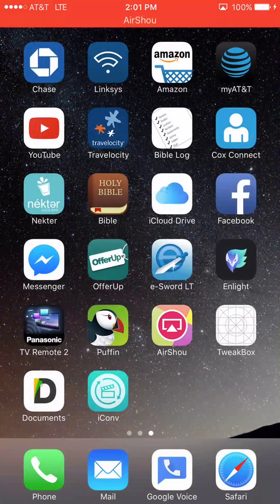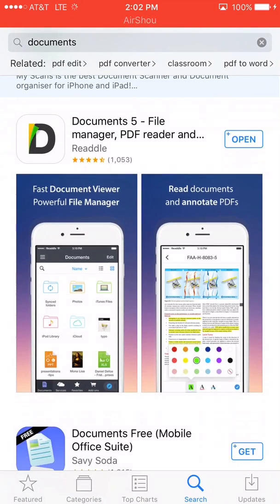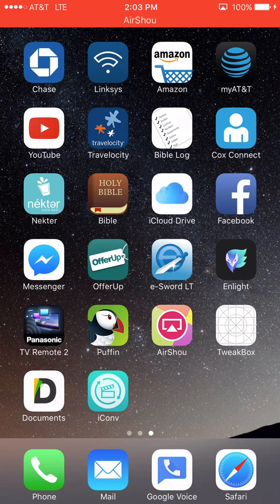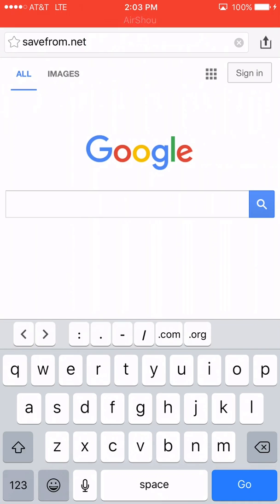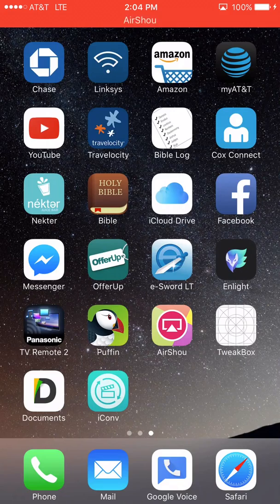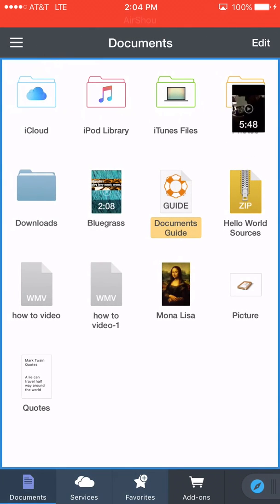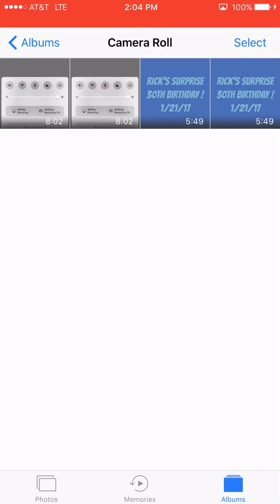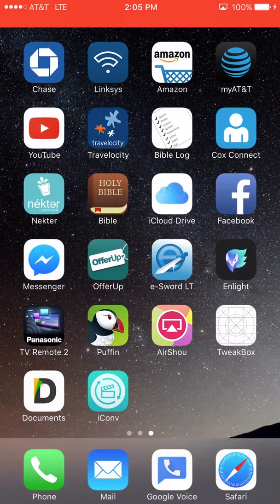HOW TO DOWNLOAD FACEBOOK VIDEOS TO YOUR iPHONE / iOS DEVICE | FREE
Quick tutorial on how to get Facebook videos into your camera roll.